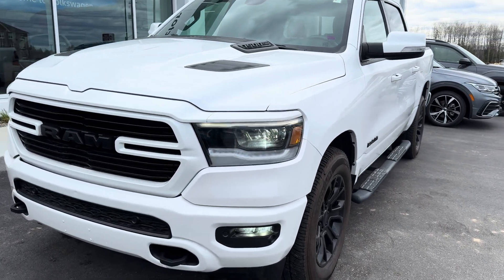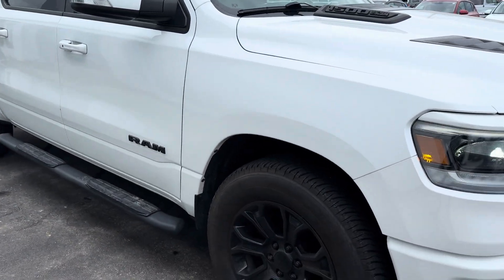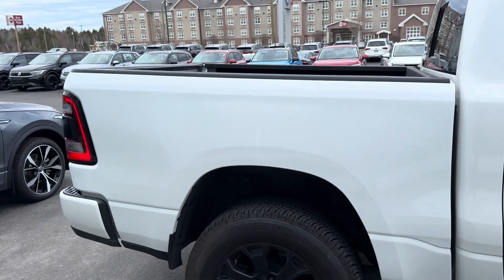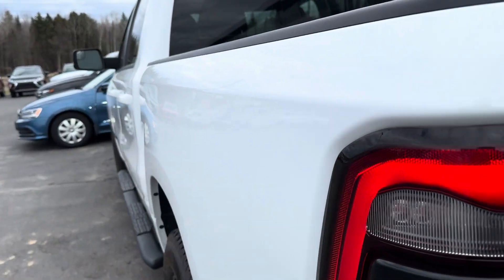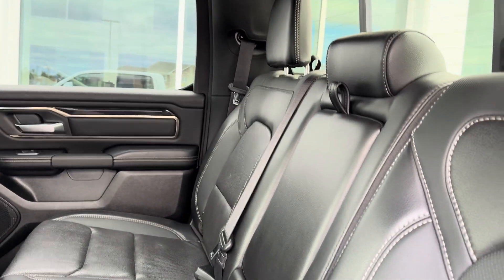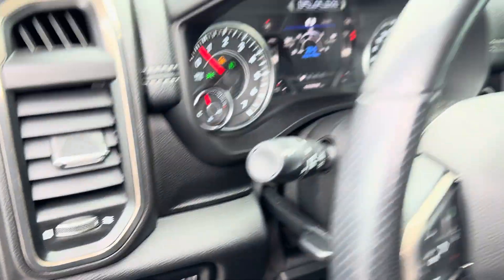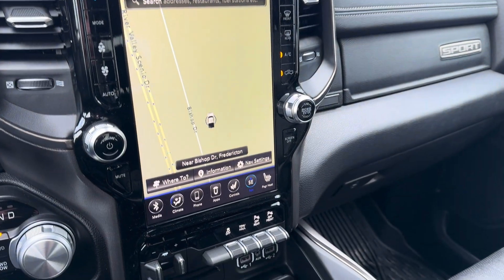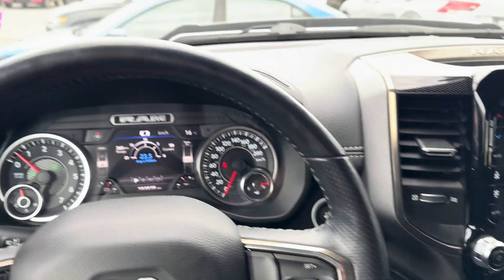2019 RAM 1500 Sport 4x4